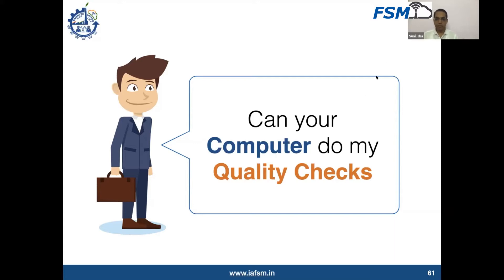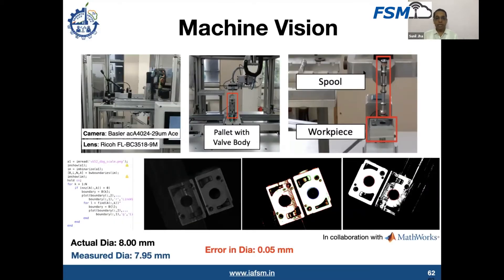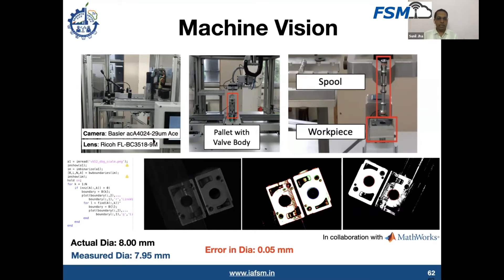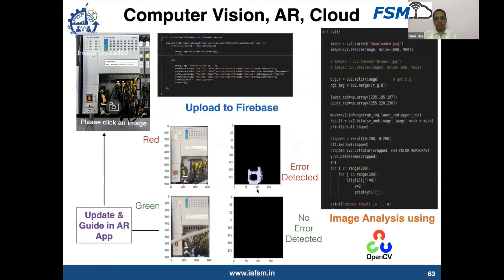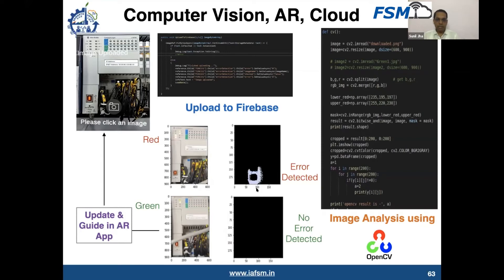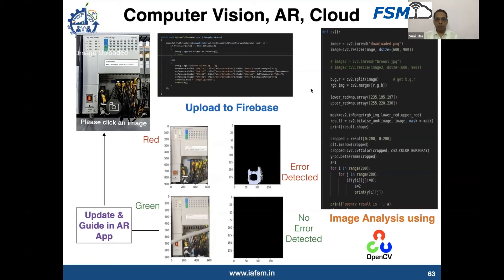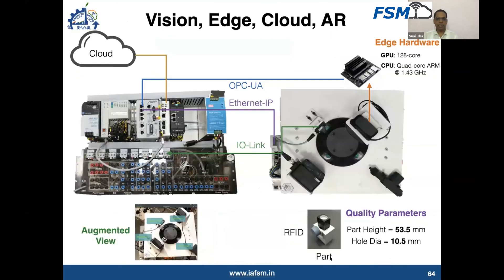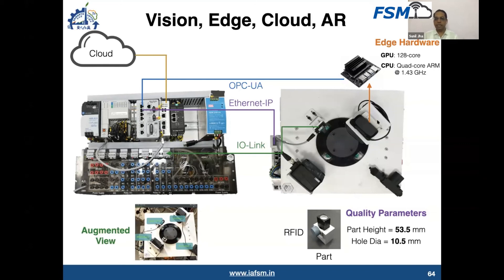Can Computer do my Quality Checks?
Overview of Smart Manufacturing - Video 10